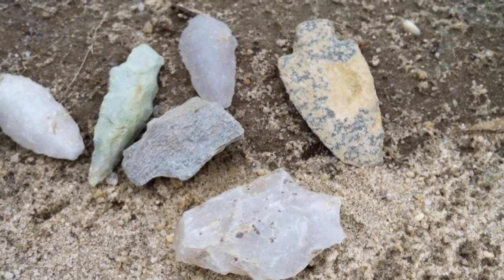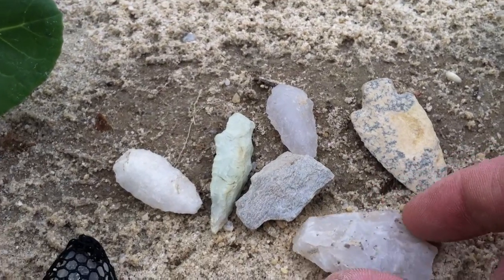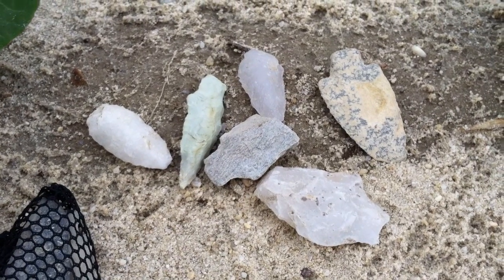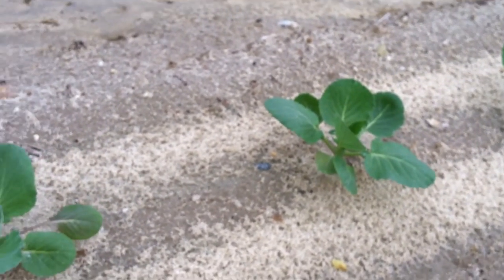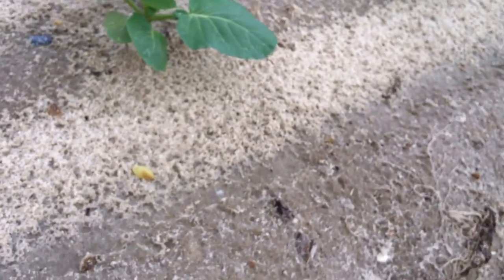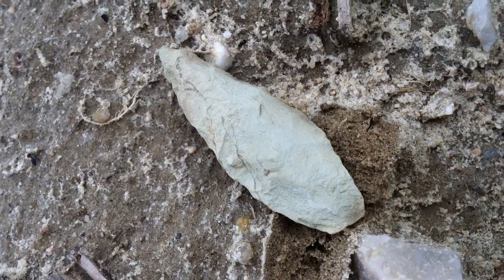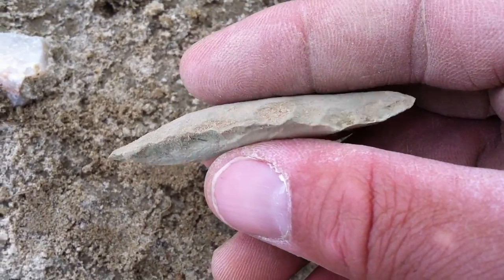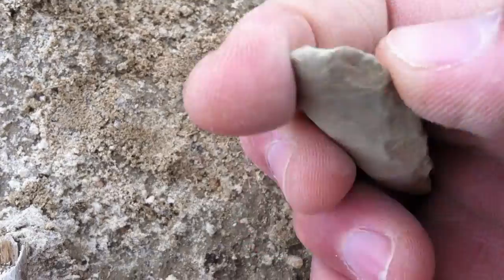Standing Out Rhyolite Guilford! ~ 13 Seldom Seen Series - 2016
Sometimes the memory of how a certain point was found “in-place” never fades!  This is a fantastic find just because of how it came along... not to mention the great Culture of Guilford maker's!  Look small, miss small!